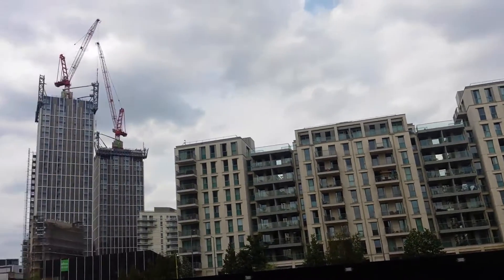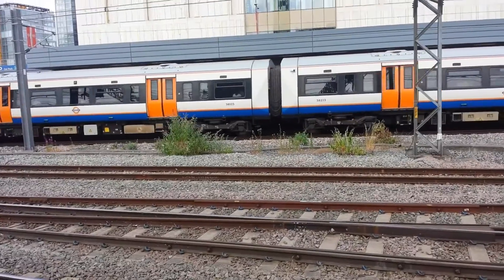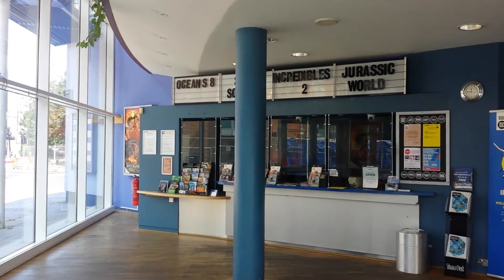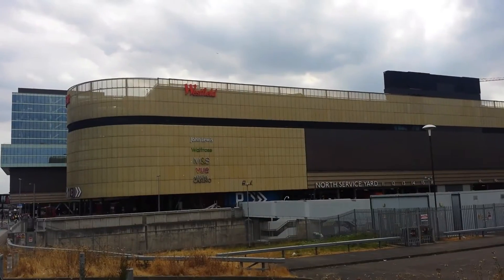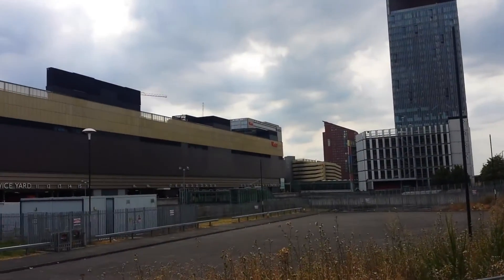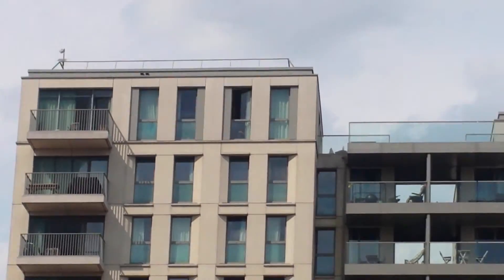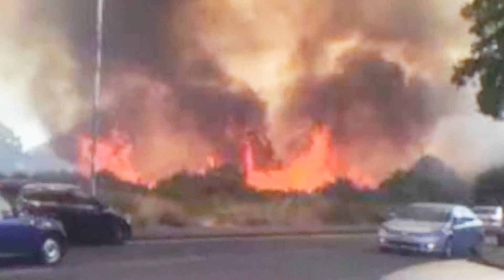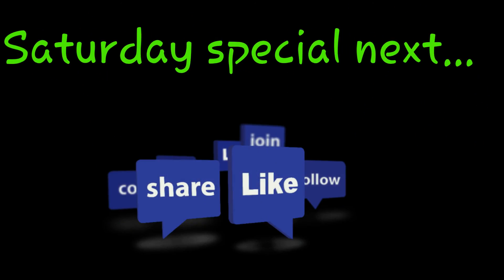RA180 Incredibles 2 review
The movie review plus bits of Stratford...